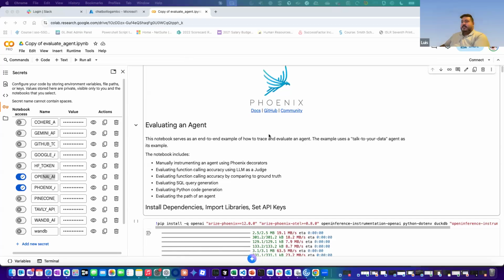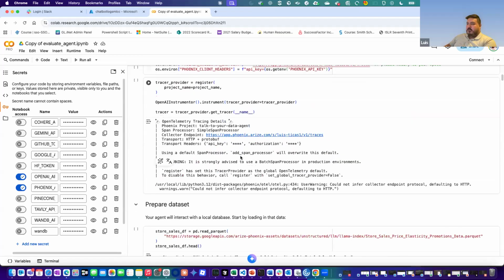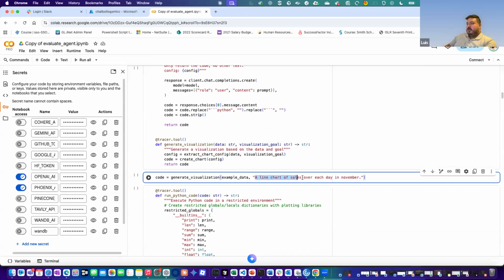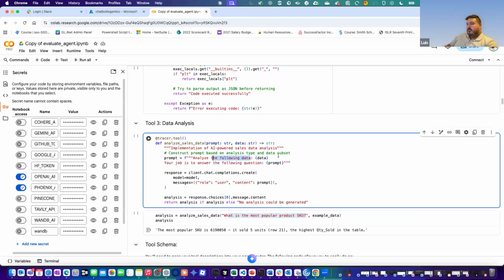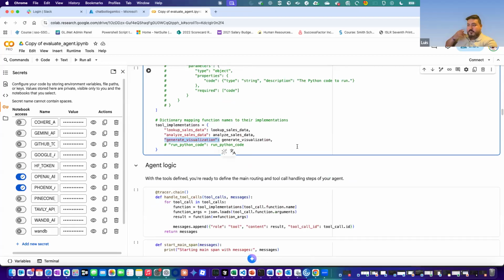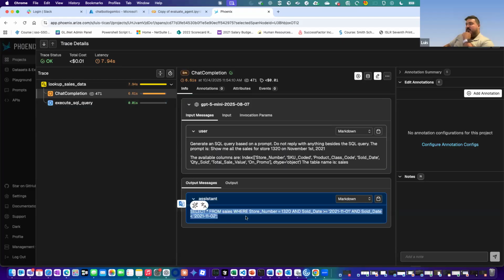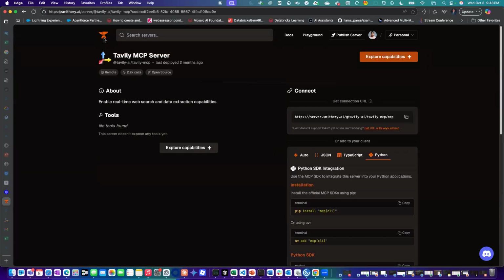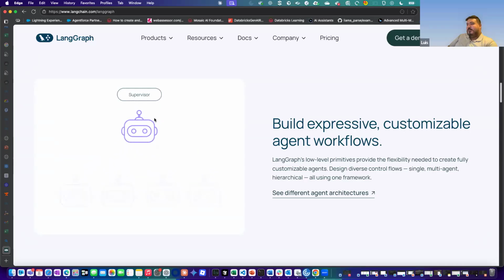Gen AI 2025 - 103 - Week 5 - Office Hours